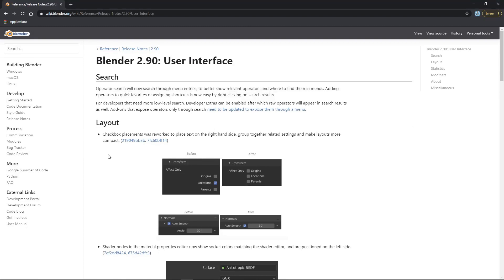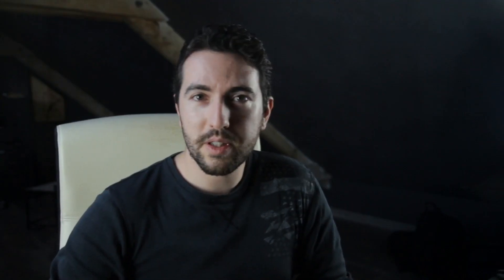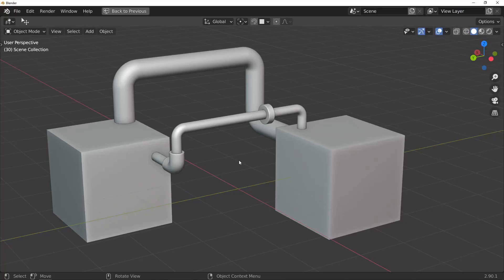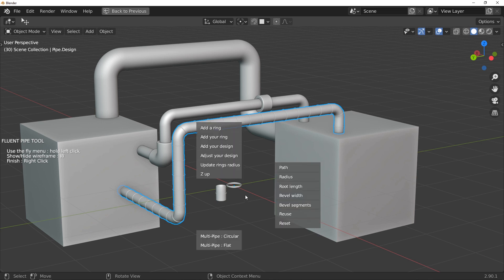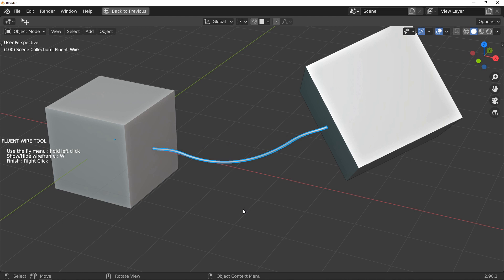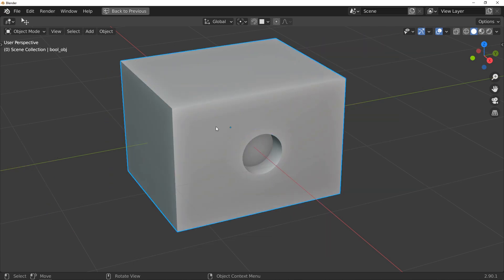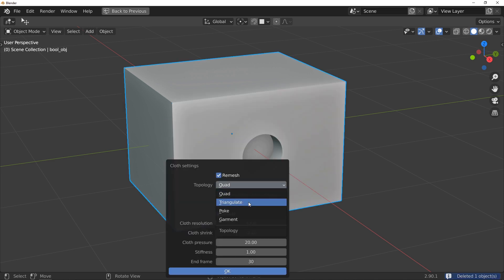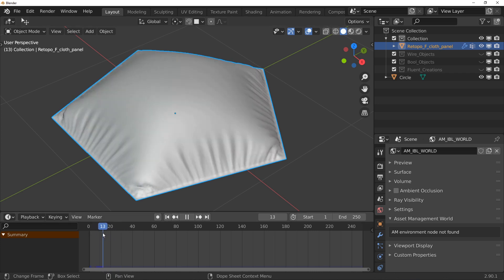Cloth, gravity...all explainations here - Fluent 1.5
All you need to know about the new features of Fluent 1.5
Cloth, gravity, new menu, chain...

0:00 Introduction
0:45 Toolbox
1:14 Simplified menu
2:07 Shortcut change
2:40 Auto-Complete
3:59 Pipe tool improvements
6:49 Cable and gravity
7:52 Chain
8:54 Cloth panel
12:58 Last word